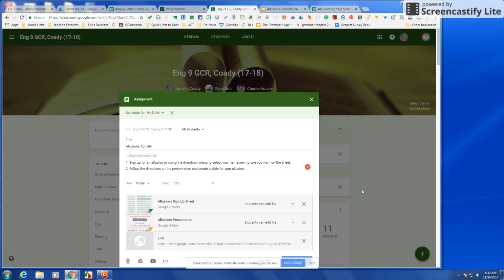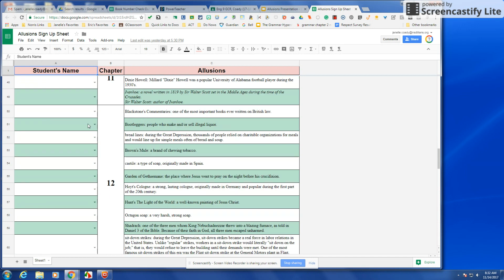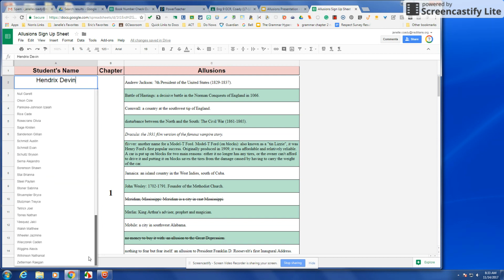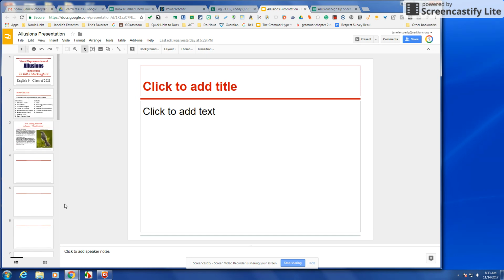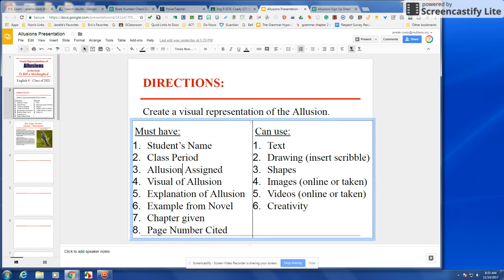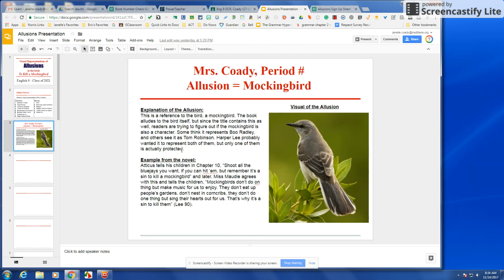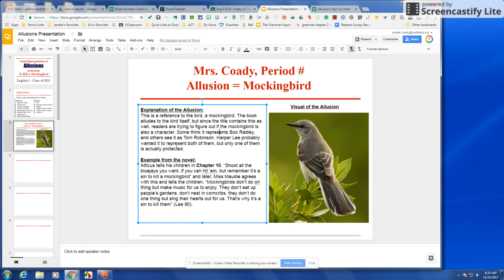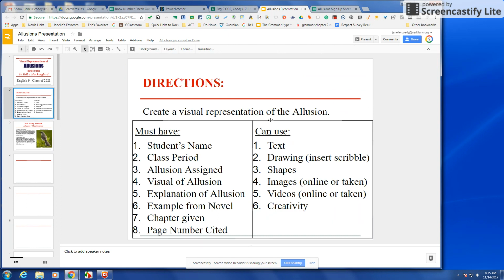Allusions/Idioms Activities Explained